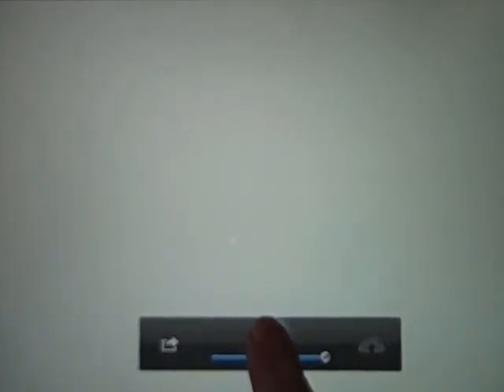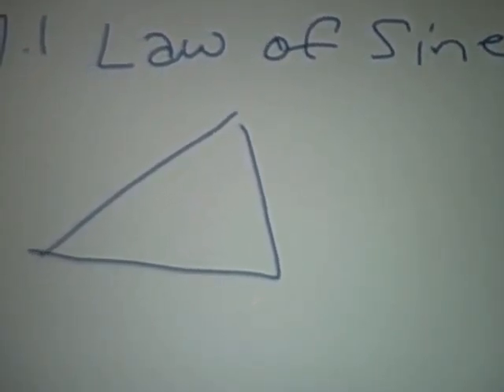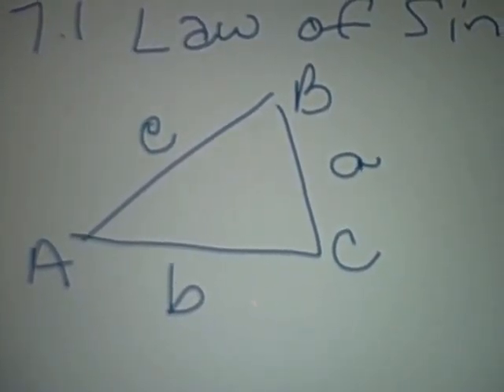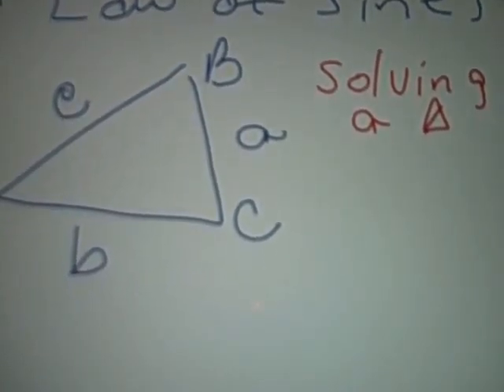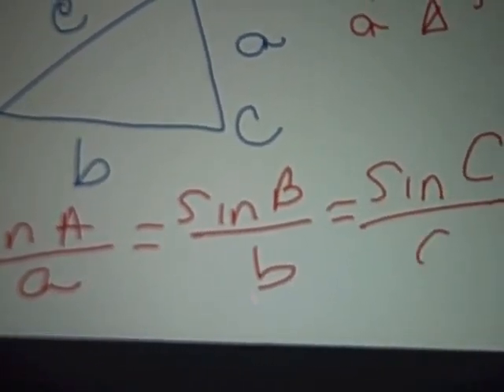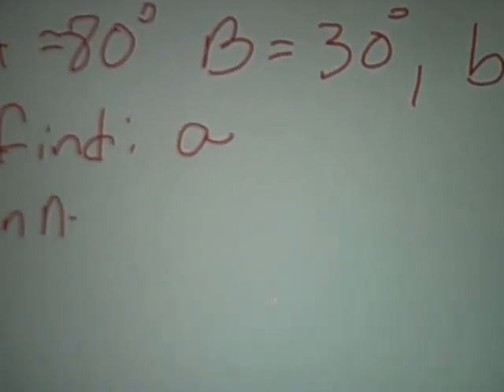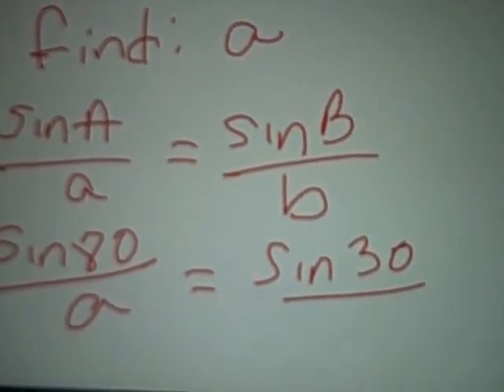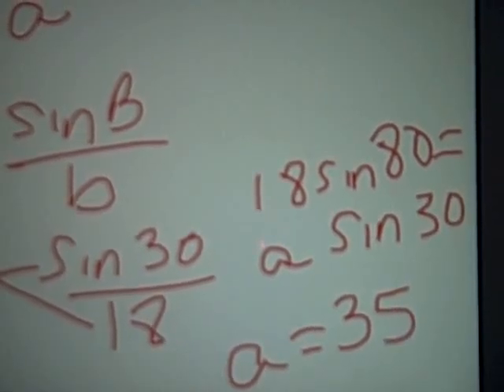Law Of Sine